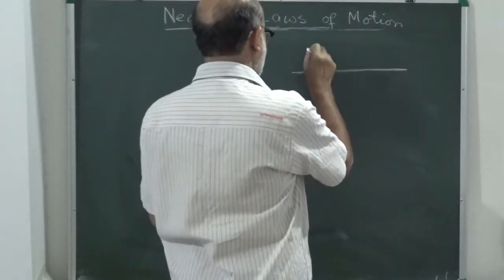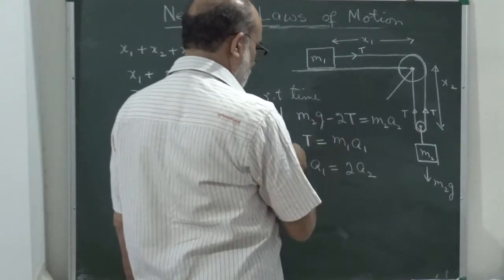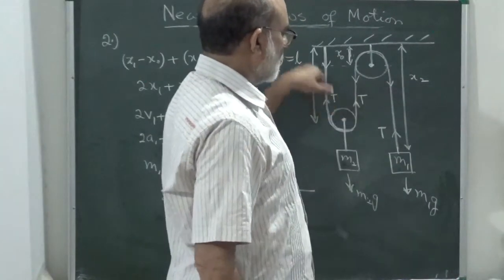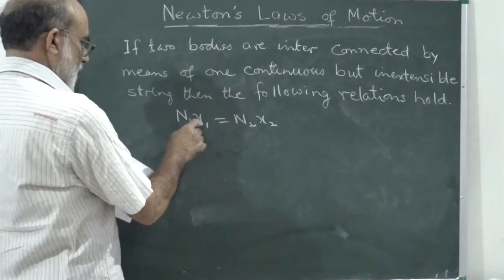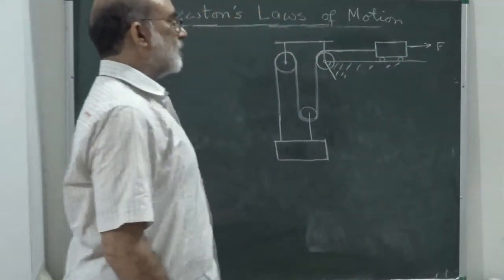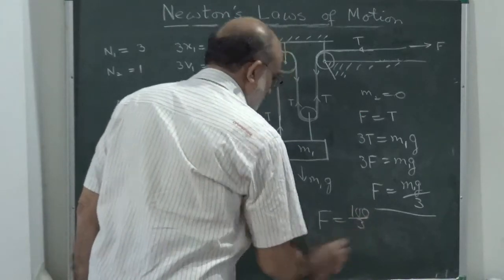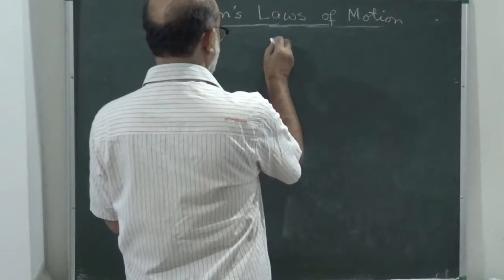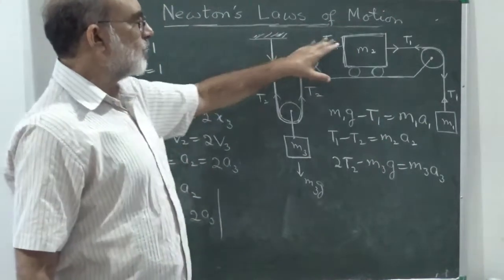Newton's Law - Lecture 4 (Solved Numericals on Pulleys)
This is a lecture series on Newton's Law by Professor Masroor Ahmed, Department of Physics ,Mirza Ghalib College, Gaya.

Please share the content!